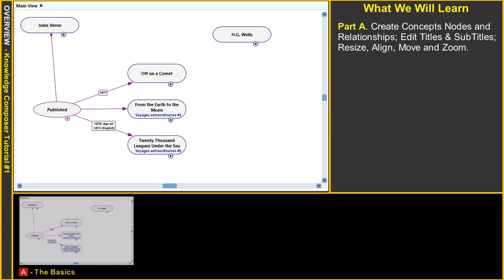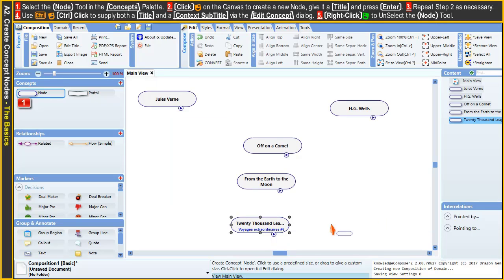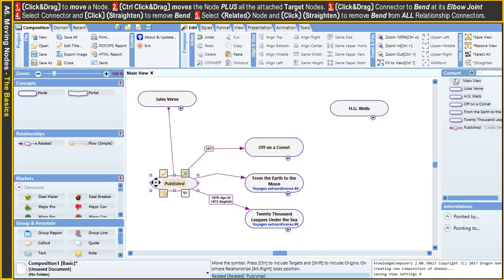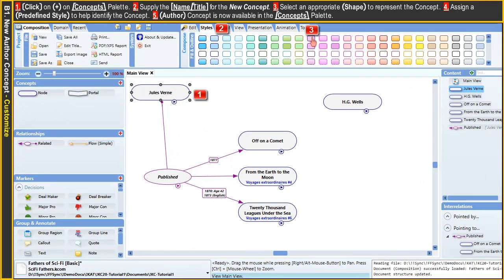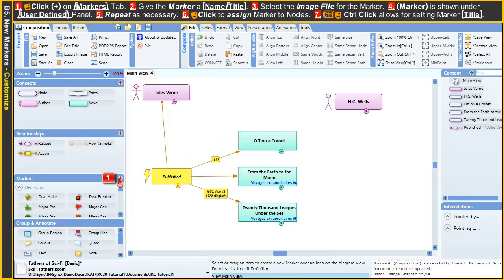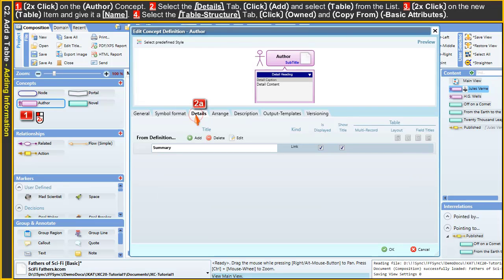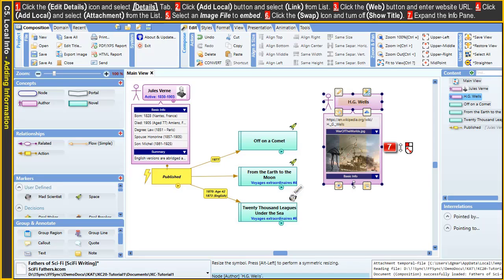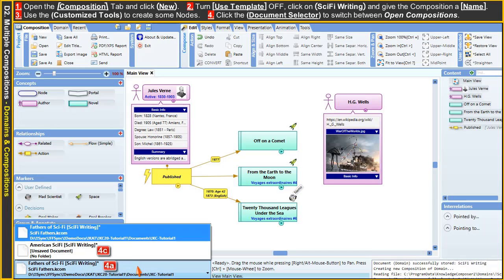KC20-Tutorial1_YT-1280x720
TABLE OF CONTENT: 05:06-A7. Moving the Canvas 10:52-C. EMBEDDING INFORMATION.
00:00 - INTRODUCTION 05:33-A8. Zooming In & Out 10:53-C1. General Info
00:58 - Interface Elements 06:37-A9. Save the Composition 11:28 - C2. Add a Table
01:48-A. THE BASICS 07:02-B. CUSTOMIZATION 12:02-C3. Edit Table Data
01:49-A1. New Composition 07:03-B1. Author Concept 12:28-C4. Arrange Info
02:00-A2. Concept Nodes 07:48-B2. Novel Concept 13:14-C5. Local Info
02:40-A3. Relationships 08:14-B3. Converting Nodes .14:36-D. DOMAINS & COMPOSITIONS
03:06-A4. Resize & Align 08:40-B4. Action Relationship 14:37-D1. Domain Template
03:45-A5. Titles, SubTitles & Labels 09:23-B5. Markers 15:23-D2. Multiple Compositions
04:20-A6. Moving Nodes & Connectors 10:16-B6. Expand & Collapse